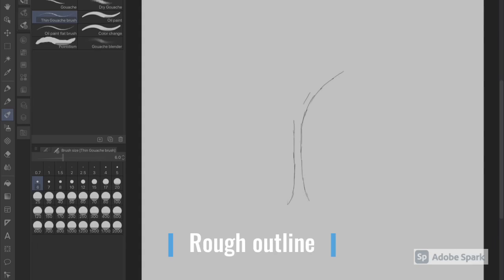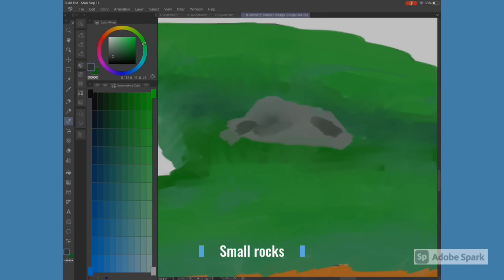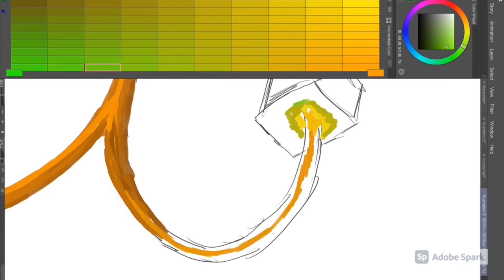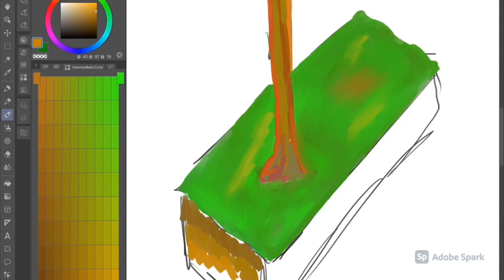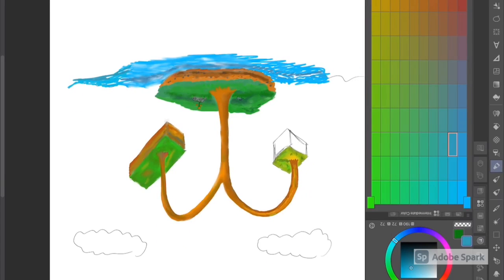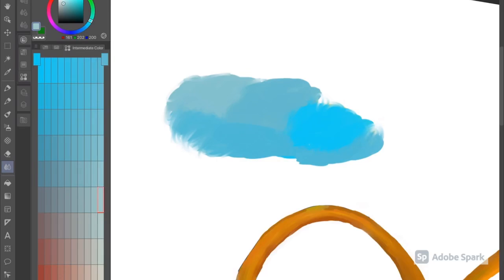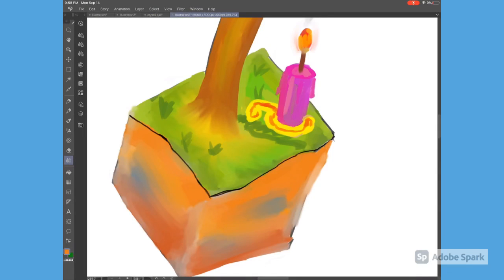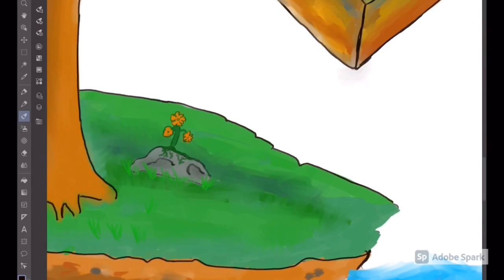Let’s Paint Together Episode 1 for Absolute Beginners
Using very simple techniques anyone can have painting. We start off using Clip Studio. SuperDocMario shows you that using only three tools you can paint and have fun at the same time. A great way to relax during the pandemic.

Each episode you get to paint along with SuperDocMario and as he learns from trial and error how the various drawing programs work you shall too.

Don’t want to learn? You can still watch a vibrant painting come alive in front of your eyes.

In the comments below please add suggestions.